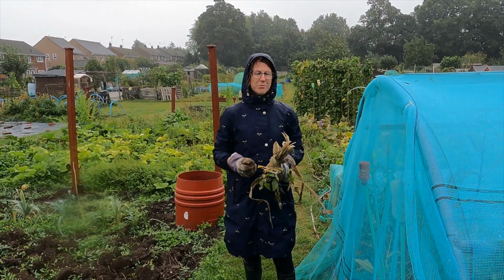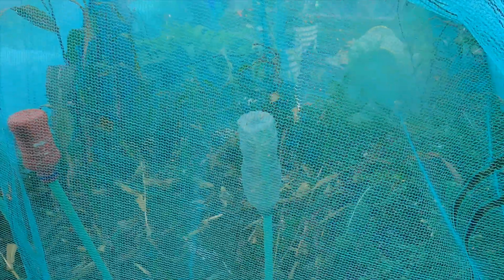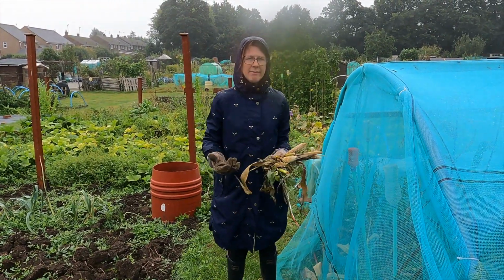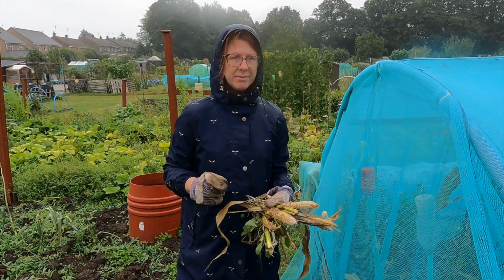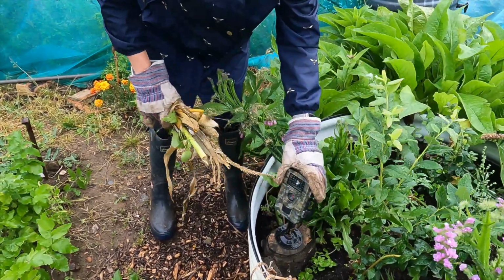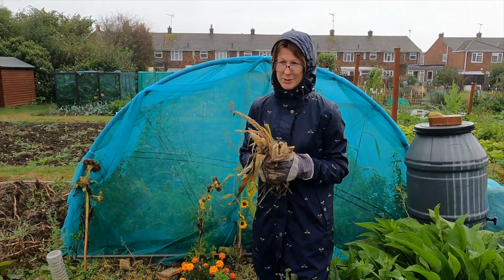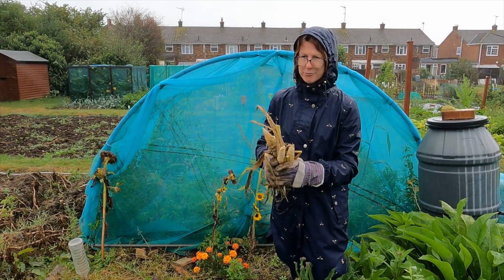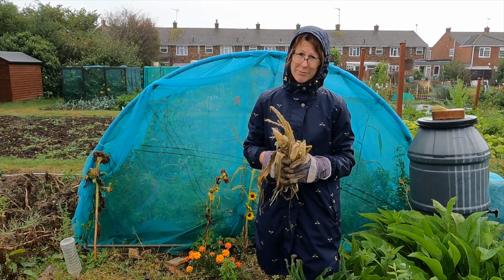What Is Eating My Sweetcorn? - Are Badgers Eating My Sweetcorn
What is eating my sweetcorn again this year, are badgers eating my sweetcorn? We have had another attack on our sweet corn this year and we have some night vision footage to show what it is that is eating my sweetcorn.

The sweetcorn has again been destroyed by wild animals before we can harvest it. The sweet corn was devastated last year as well so this year we decided to take action and set up a night vision camera

We love to use our night vision camera as we can catch a glimpse of all sorts of wildlife at home in our back garden as well as up at the allotment. We encourage hedgehogs into our garden so it is good to see them snuffling around the undergrowth and as we don't have badgers in our garden they are safe.

📹 Night Vision Camera

🛒 Our Allotment Shop

💷 To find out more about the home business that allows us the time to live our lifestyle

🕵️ SEO and Keywords powered by TubeBuddy, take a look for yourself

Chapters;
00:00 Introduction
00:47 What has done this to our corn?
01:21 Setting up night vision camera
02:29 Night vision footage